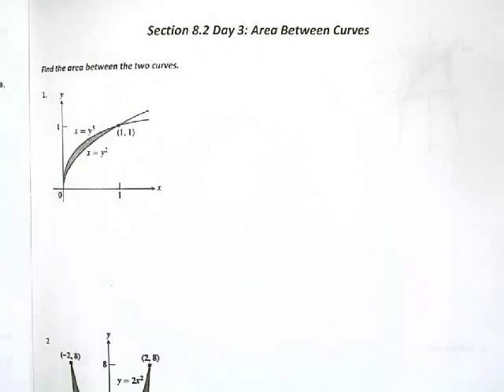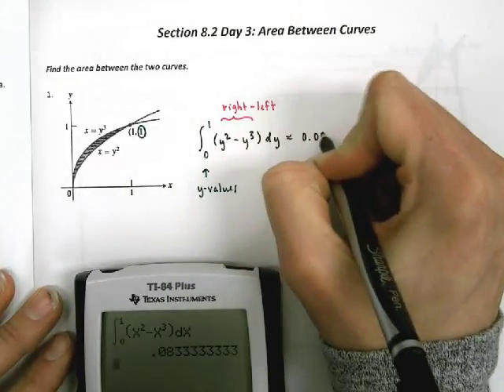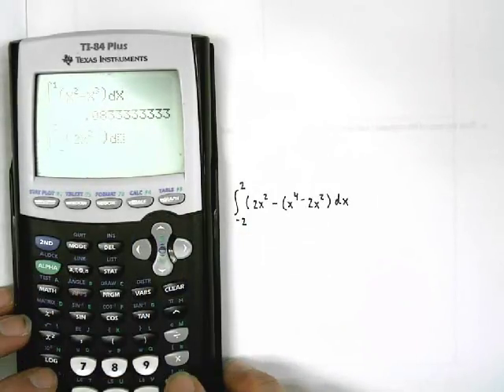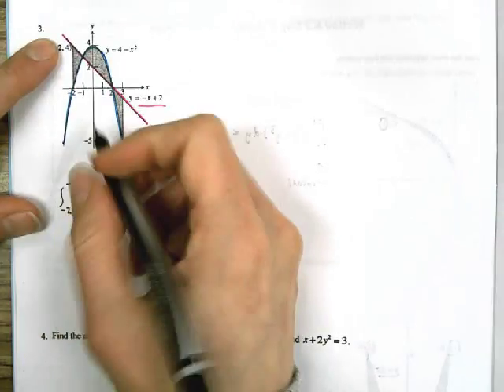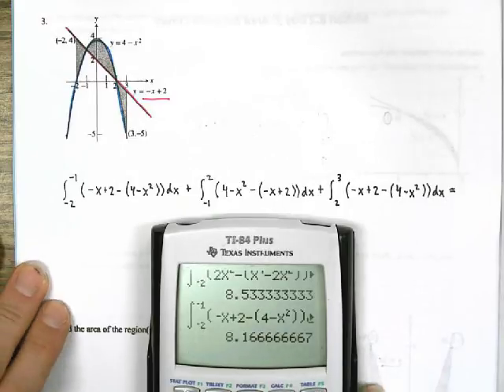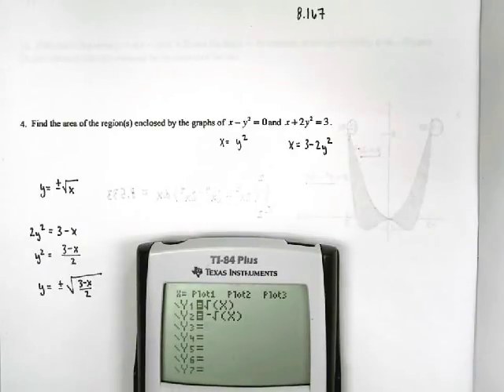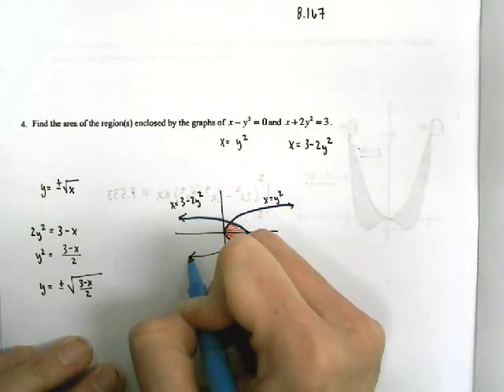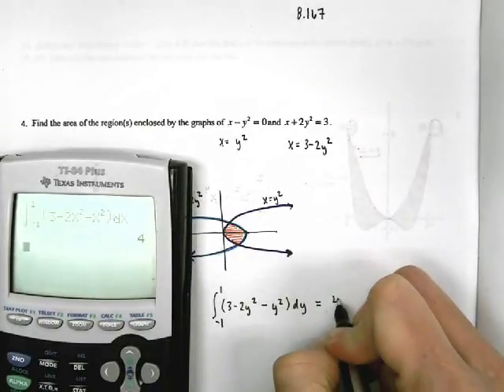Section 8 2 Day 3 Video